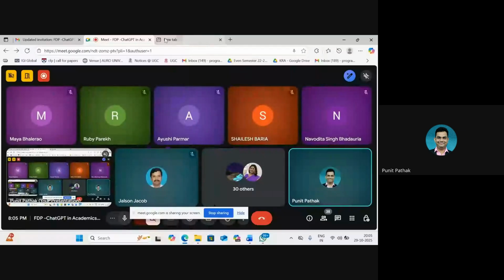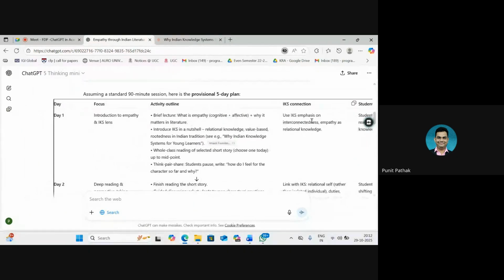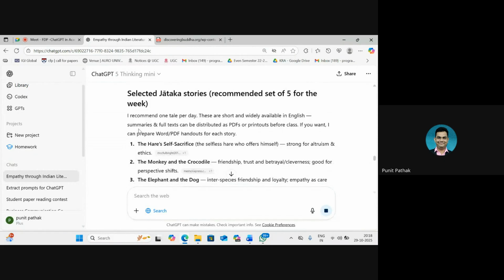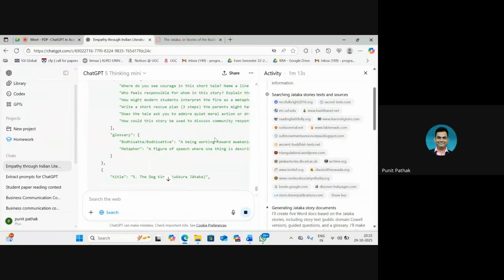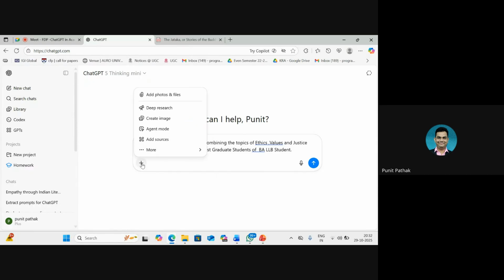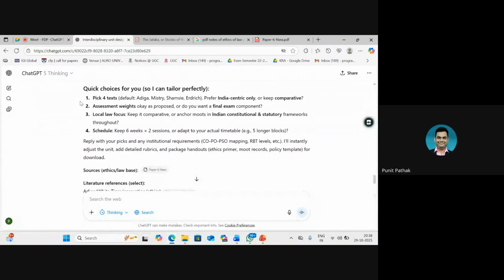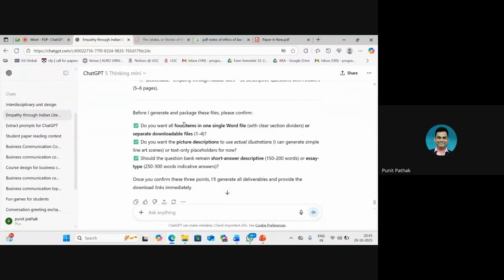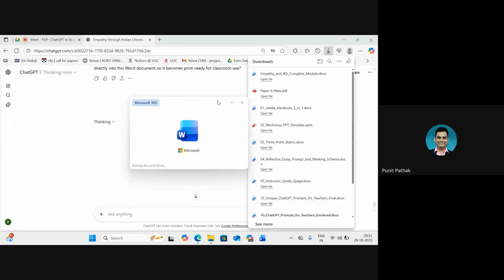ChatGPT 5.0 in Academics|S3|Teaching and Learning with ChatGPT 5.0|NLD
The proposed Faculty Development Program (FDP) is designed to equip
academicians with a comprehensive understanding of ChatGPT and its latest advancements, emphasizing its relevance in teaching, research, assessment, and academic administration.
With AI rapidly transforming higher education, this FDP aims to bridge the gap between technology and pedagogy by providing participants with hands-on training, critical perspectives, and innovative strategies to integrate ChatGPT into academic ecosystems. By the end of the program, participants will gain clarity on ethical usage, practical applications, and future trajectories of AI in academia, enabling them to make informed decisions and innovate in their professional domains.